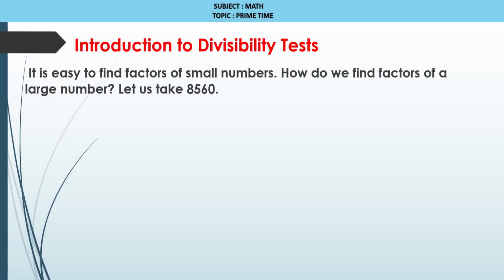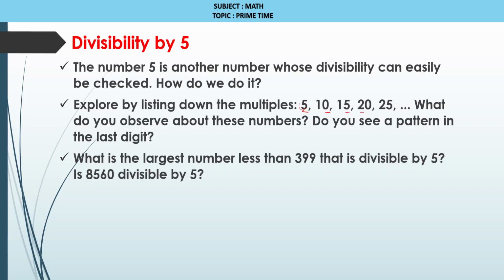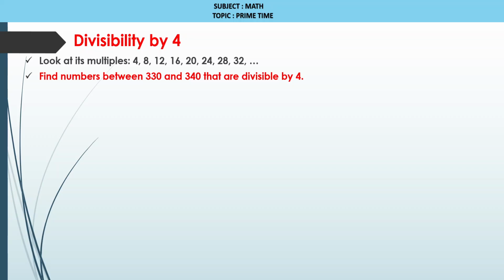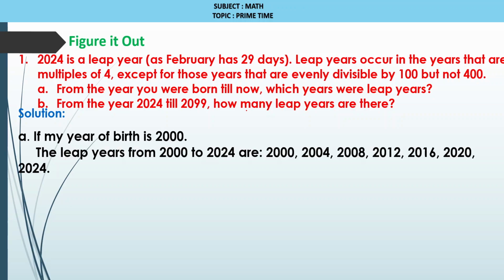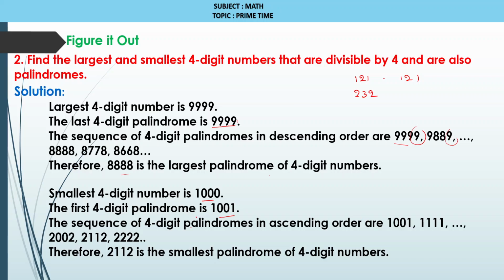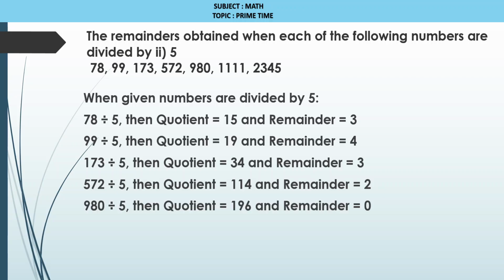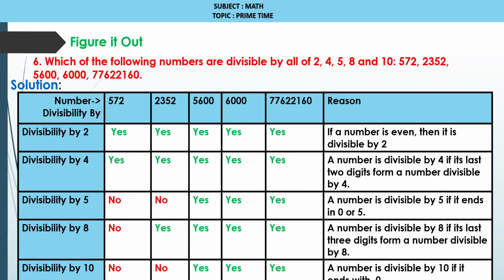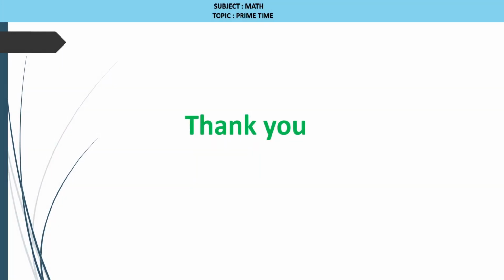PRIME TIME Class 6 - 5.5 Divisibility Tests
PRIME TIME
Chapter – 5
Grade – 6

Content Details:
00:00 Introduction
01:06 Divisibility by 10
02:59 Divisibility by 5
04:27 Divisibility by 2
06:28 Divisibility by 4
08:15 Divisibility by 8
09:02 Figure it out- Question 1
10:33 Figure it out- Question 2
13:07 Figure it out- Question 3
14:06 Figure it out- Question 4
17:11 Figure it out- Question 5
18:21 Figure it out- Question 6
20:46 Figure it out- Question 7